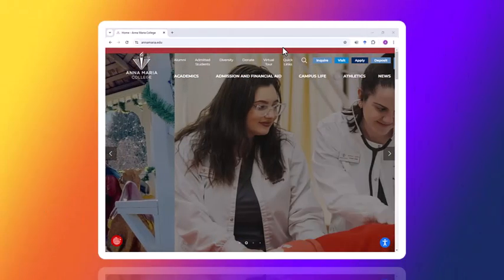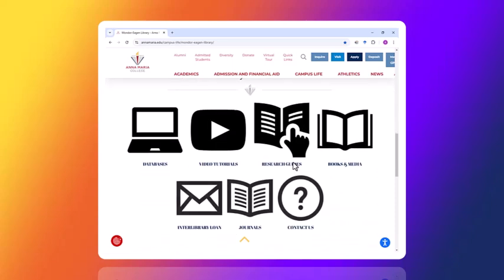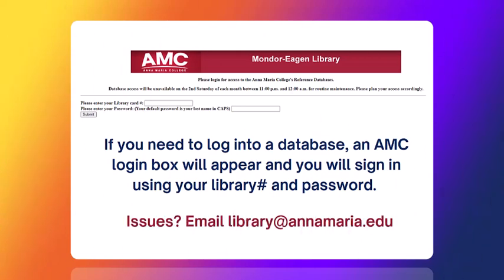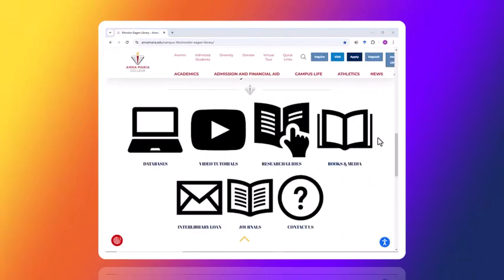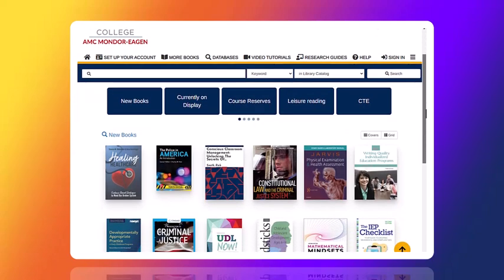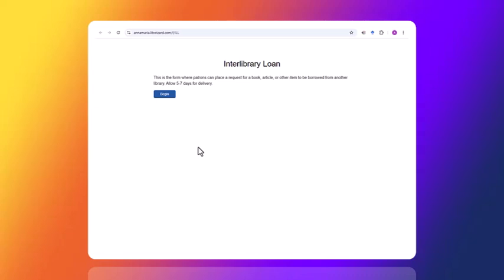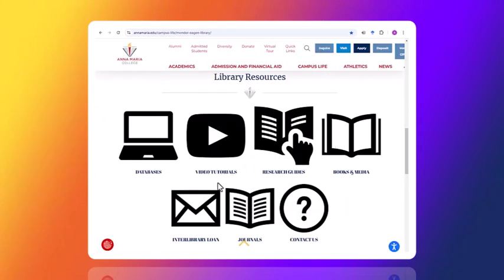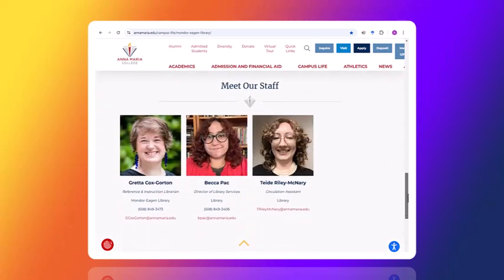Library Introduction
This video tutorial covers a basic introduction to the Anna Maria College Library, also known as the Mondor-Eagen Library.